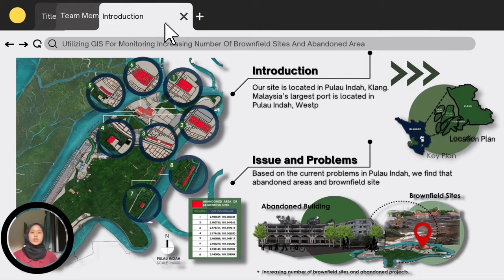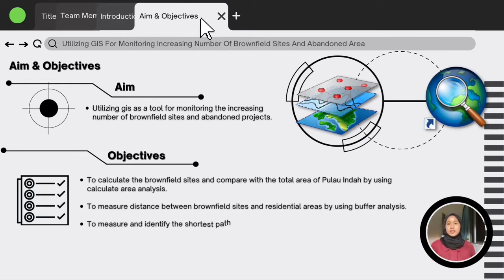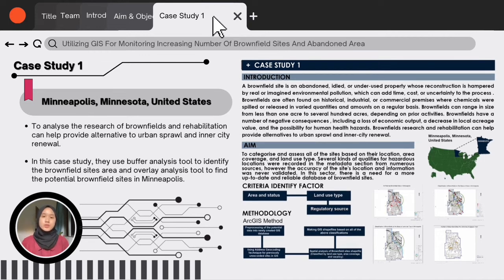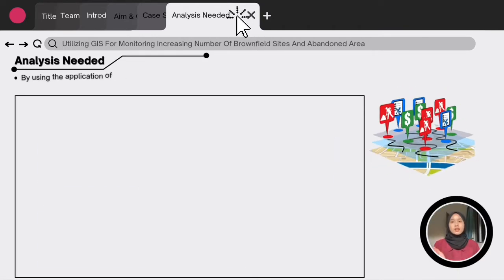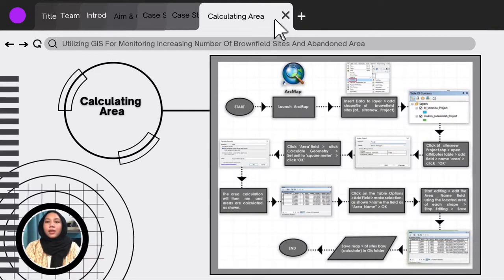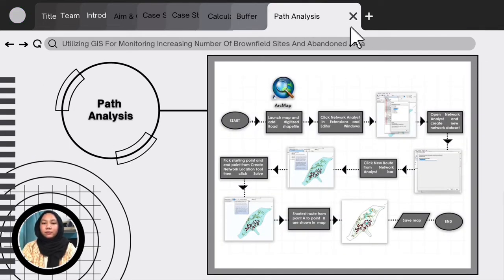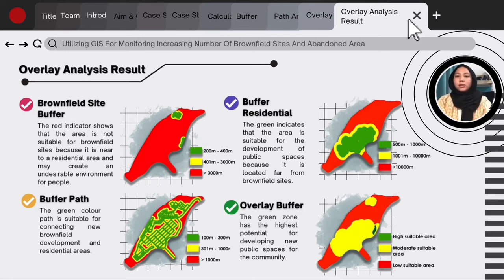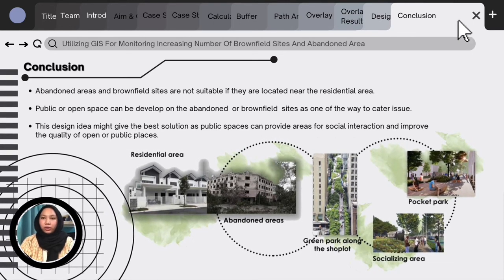FINAL VIDEO PRESENTATION OF LAS 618 GIS IN LANDSCAPE ARCHITECTURE